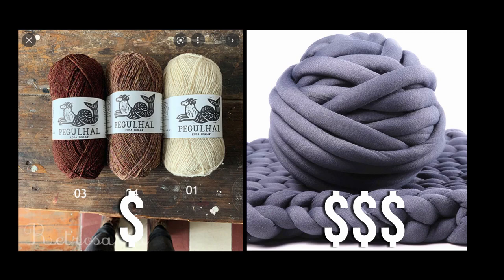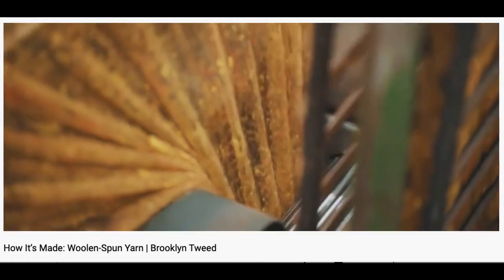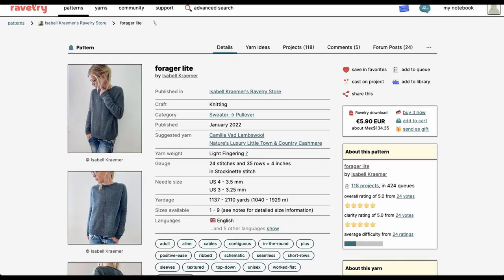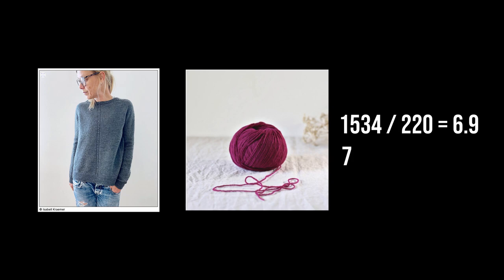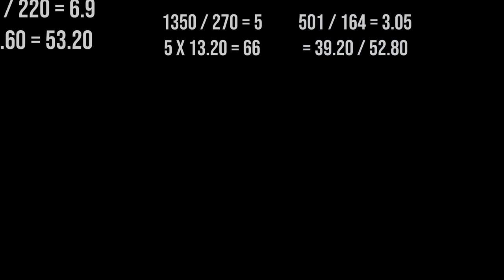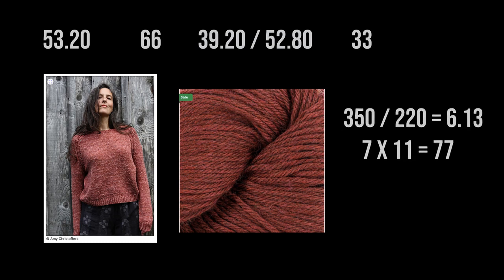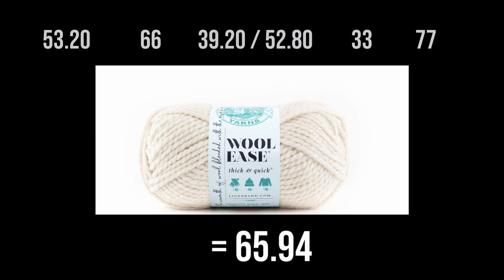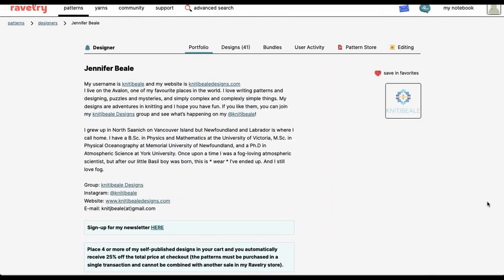Knitting on a budget : merino vs cascade 220 vs lion brand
I take 3 similar sweaters in 3 yarn weights and do the math to see what's actually the cheapest option. Cause I'd always thought that the price went up as the yarn weight did, but I could totally be wrong.

priced out in de rerum natura Ulysse, Gilliatt, and Cyrano; Cascade 220 fingering and worsted weights, and Lion brand Wool Ease

00:00 - Hi
00:14 - The plan
00:30 - The yarns
1:51 - The patterns, yardage requirements
02:36 - The math
04:39 - The shocker

€1 raglan calculator (requires excel, or google sheets, or libreoffice, or similar)

➪ Instagram :  @theconsummatefrogger (rarely post, but tag me so I can see what you're making!)
➤ @ttlgecho (active, photography)